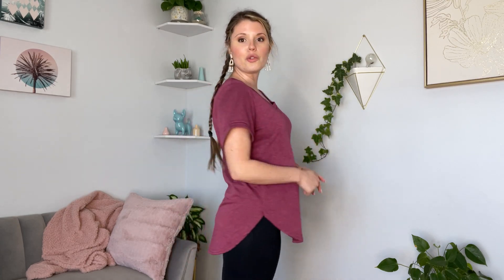Amazon Try On - Casual V Neck Tee